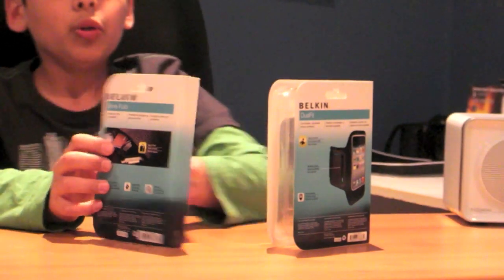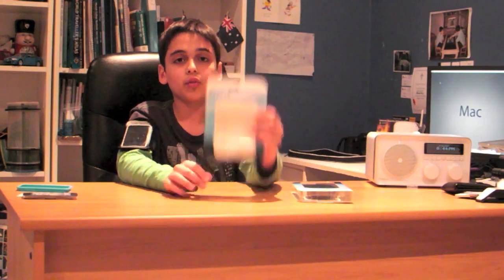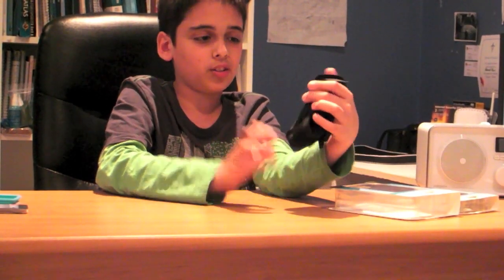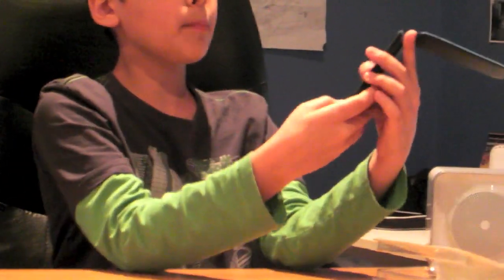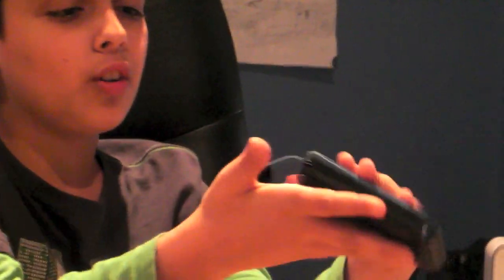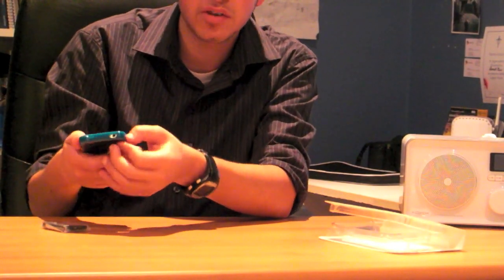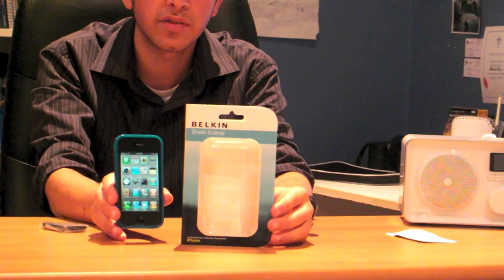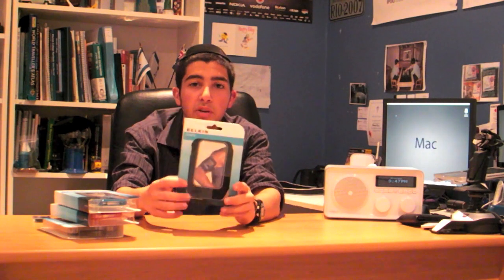Belkin iPhone & iPod touch Case reviews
RULES:

-Open to everyone (no matter what country)
-Leave a comment either saying "iPhone" or "iPod" depending on what prize you want to win
-Entries close on Tuesday the 4th of November 2010